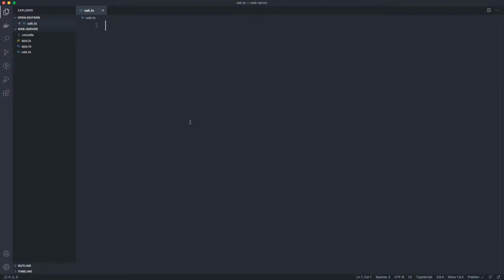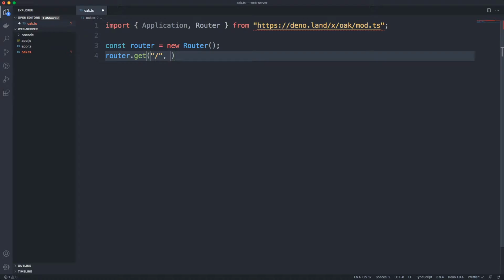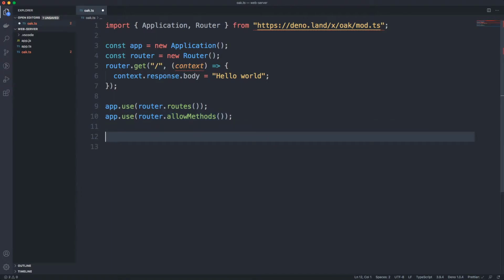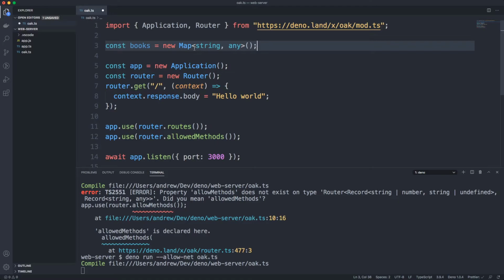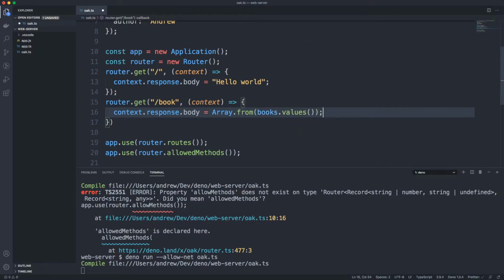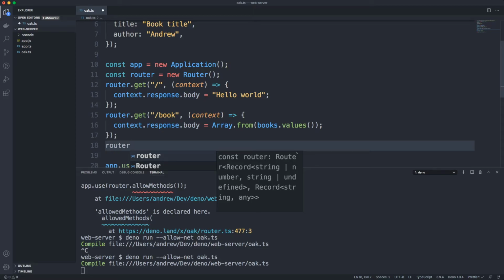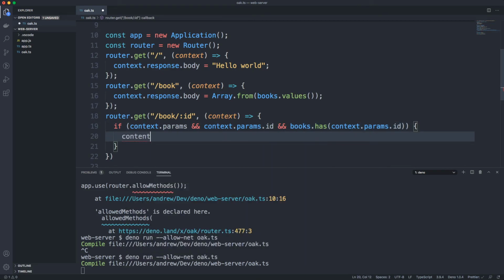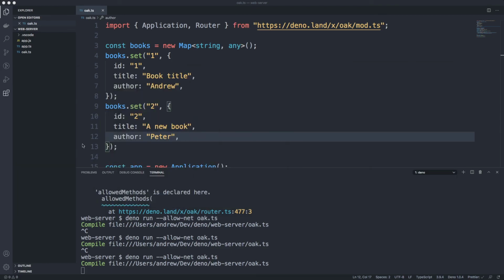Build a REST API using Oak - Deno Tutorial